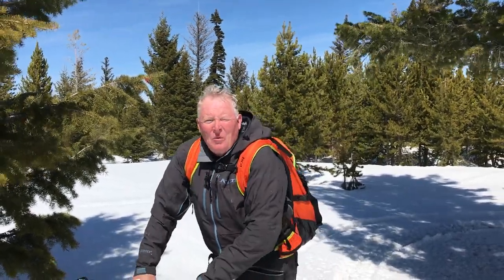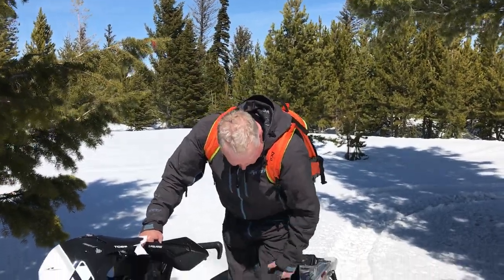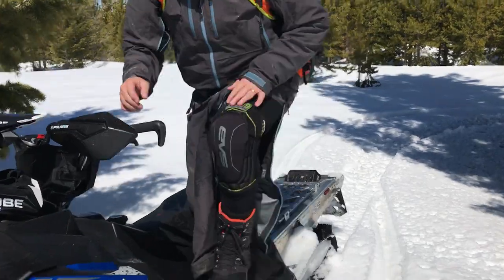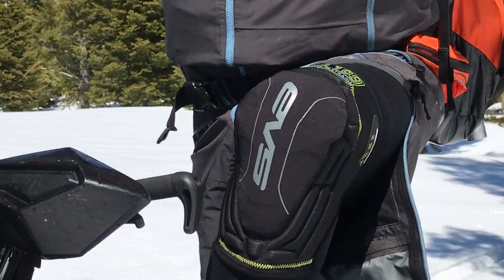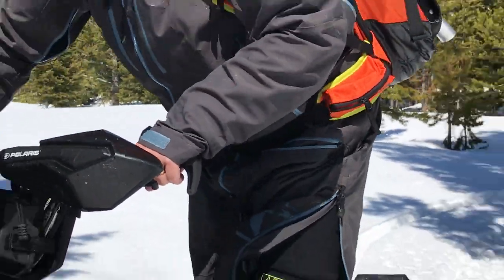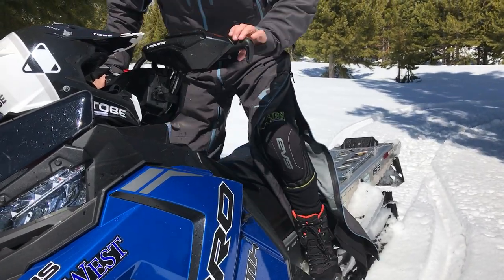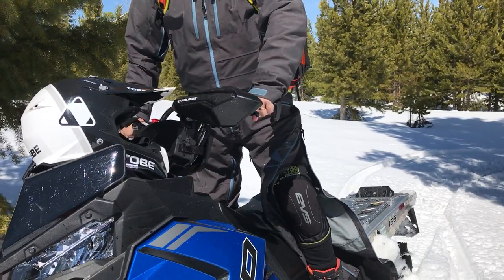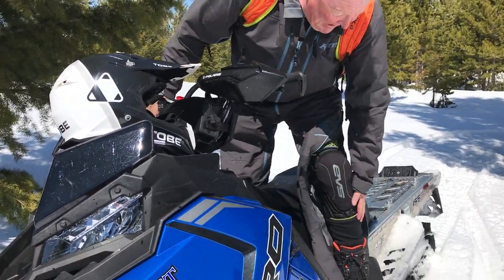Product Test: EVS TP199 Lite Knee Guards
SnoWest Senior Editor Steve Janes tests out the EVS TP199Lite Knee Guards.